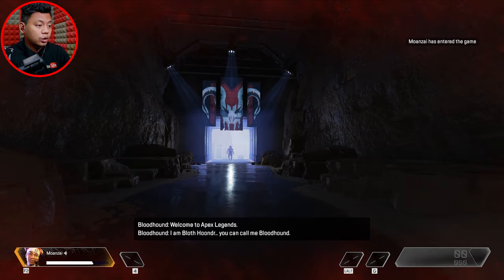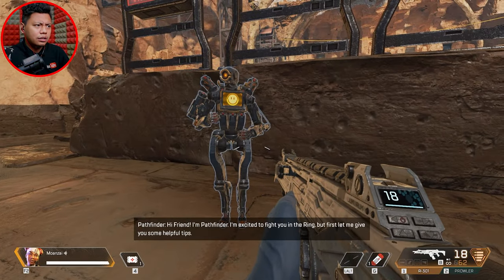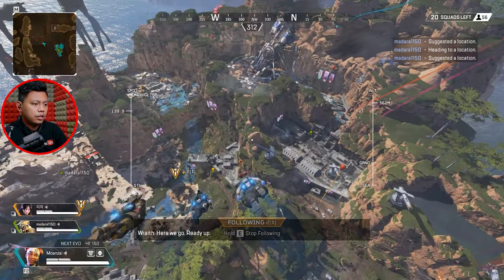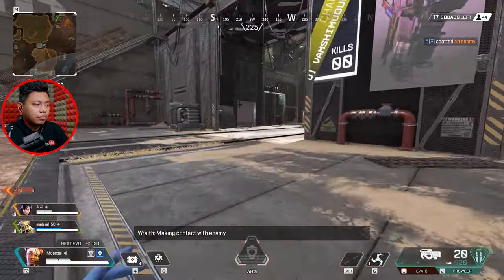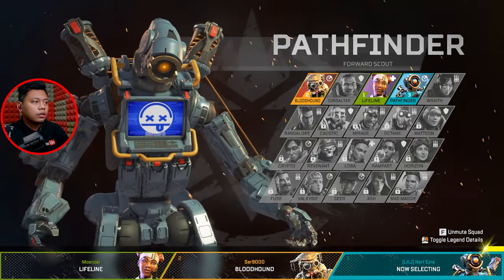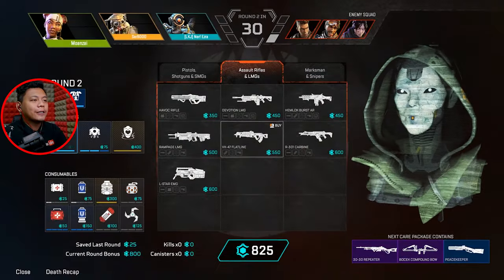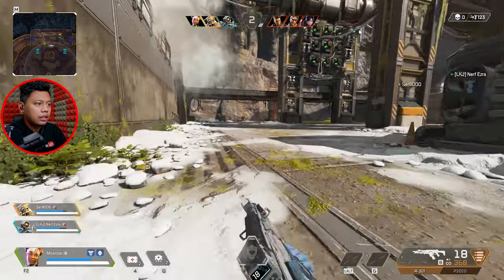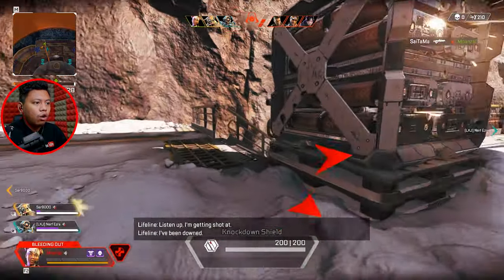Even budak kecil pun boleh dapat kill 🤦🏻 | Apex legend Malaysia Moanzai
Assalamualaikum gais, Terima kasih kerana telah jumpa Gaming channel Moanzai.
Harap semua sihat walafiat itu yang paling penting,
Di dalam setiap video yang aku upload ini adalah sekadar hiburan.

▬▬▬PC specs▬▬▬
Case : Segotep Gank 5 White ATX
Monitor : Acer Nitro XV270P 27inch 165Hz
Motherboard : B550M AORUS PRO-P
CPU : AMD Ryzen 7 5800X 32M Cache, up to 4.7 GHz 8Core 16threads
CPU Fan : Cooler Master Hyper 212 Turbo
GPU : Gigabyte GeForce RTX 3060 EAGLE OC 12G
RAM : Kingston HyperX Fury DDR4 2666MHz 8GB x 2
Power Supply : Cooler Master V750 GOLD White Edition 80 PLUS

IG : Belum ada akuan untuk gaming channel ni
Tiktok : Tak minat sangat tik tek tok ni

Moanzai
signing off peace y'all.